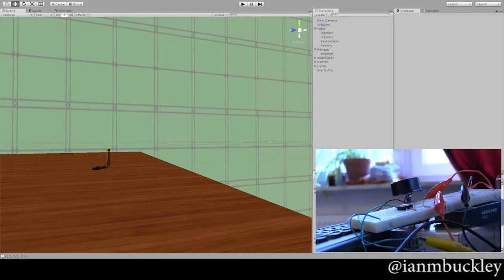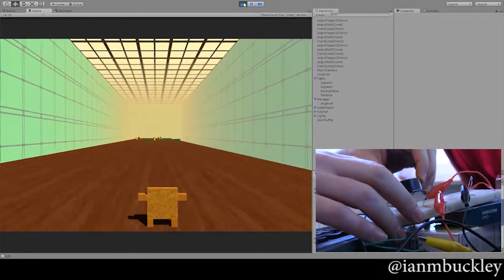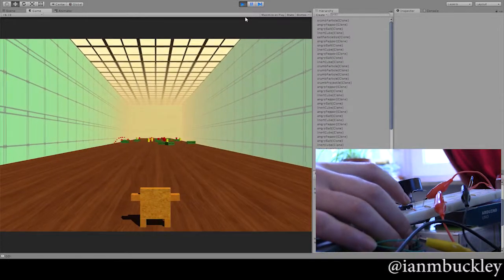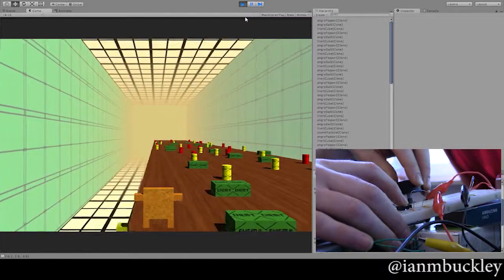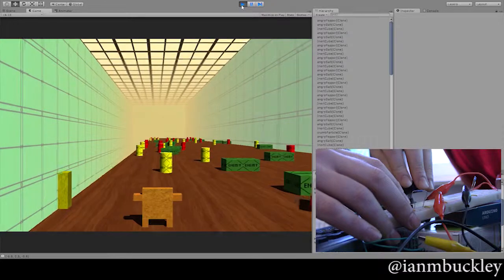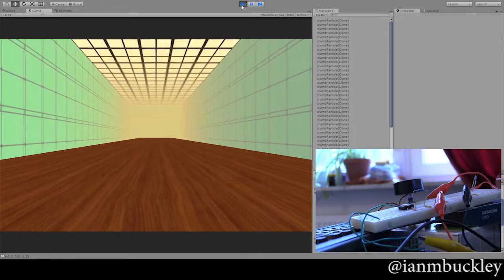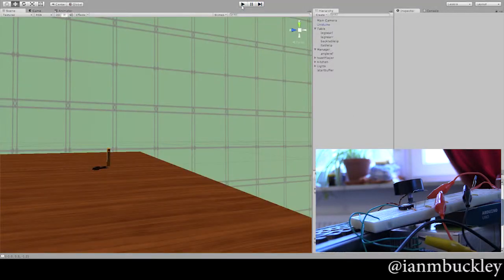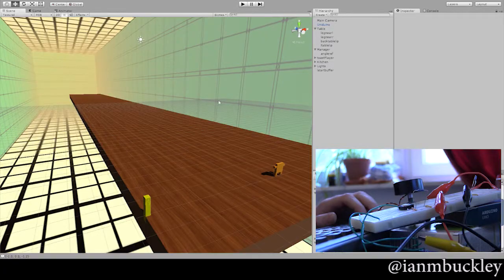Toaster Controller Game Dev Vlog # 2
Episode the twond. @ianmbuckley at the twirp.